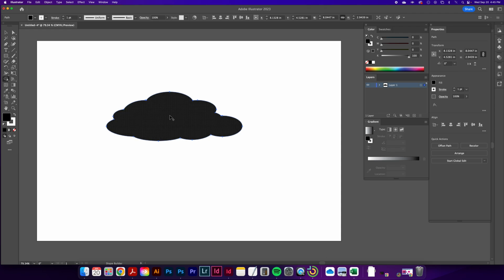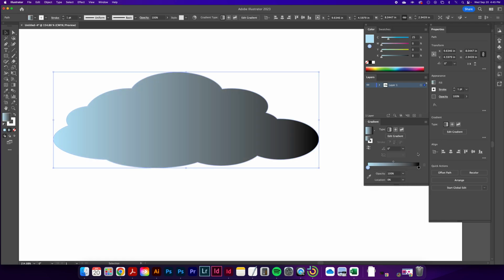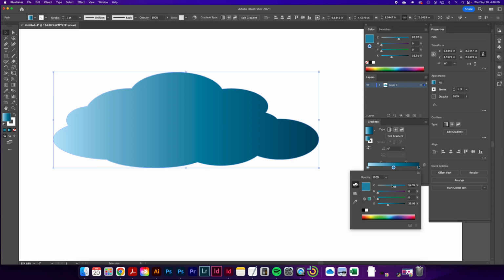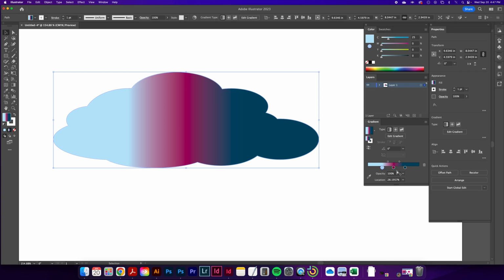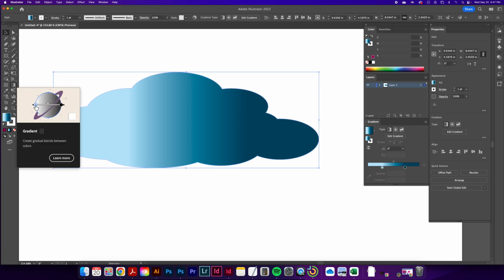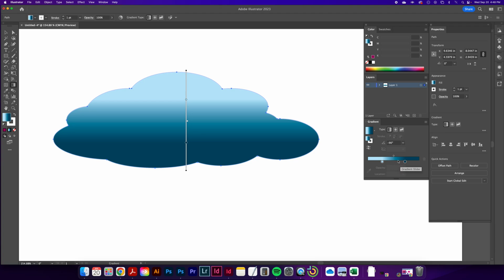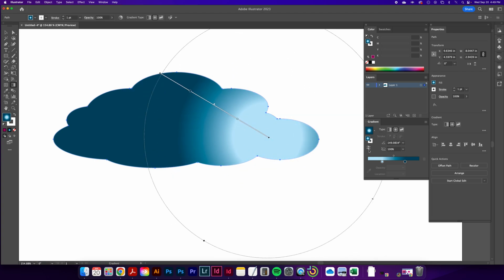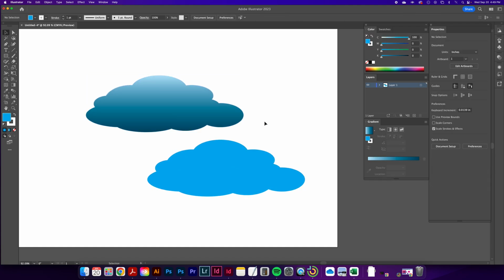Using Gradients in Adobe Illustrator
How do you put a gradient onto an object instead of a solid color?
How to make an object have multiple colors.
How to give an object an hombre color.